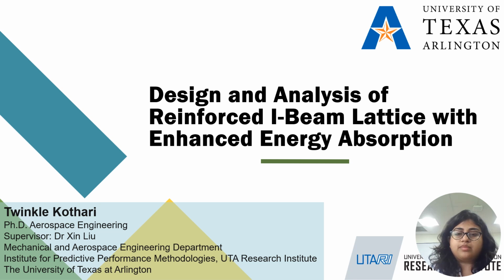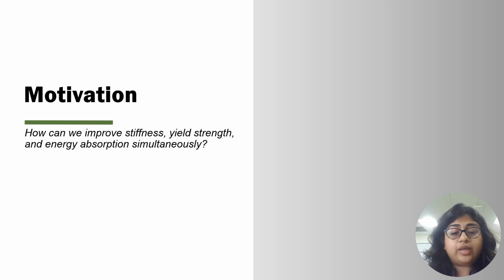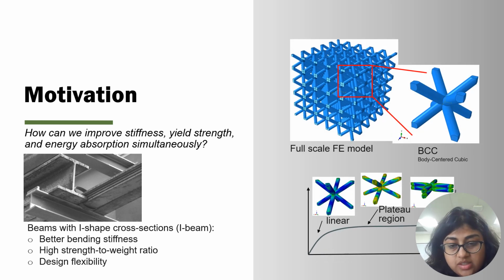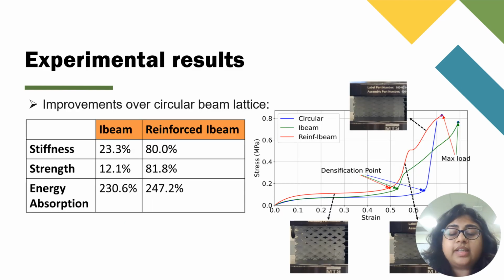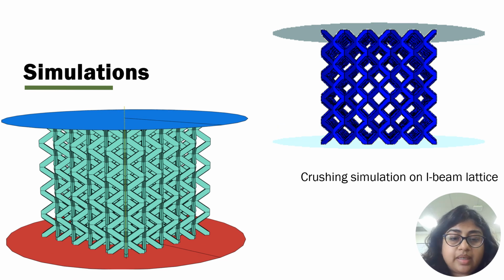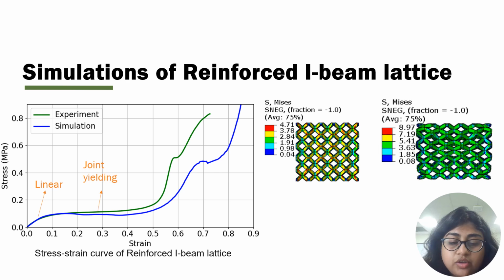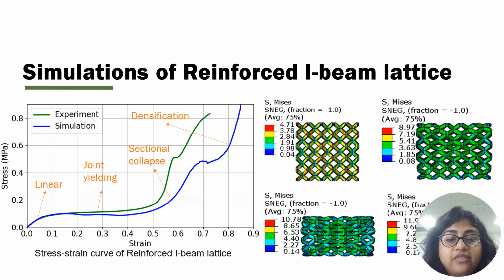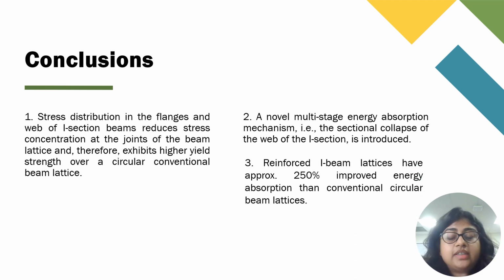Design and Analysis of Reinforced I-Beam Lattice with Enhanced Energy Absorption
2024 Innovation Day: Design and Analysis of Reinforced I-Beam Lattice with Enhanced Energy Absorption